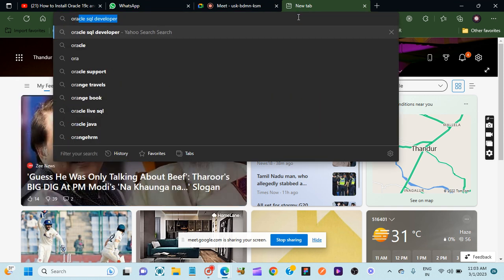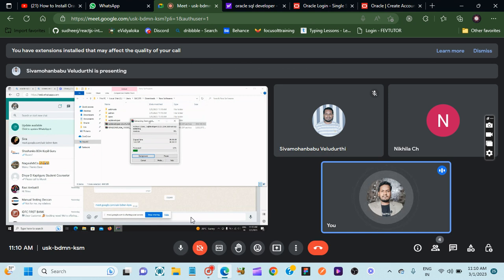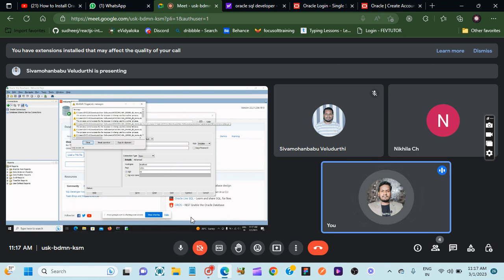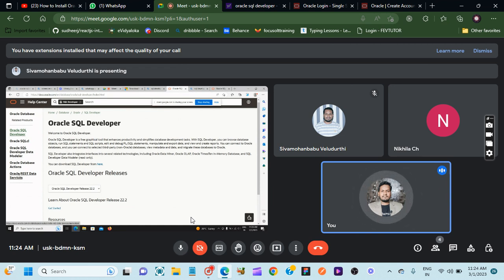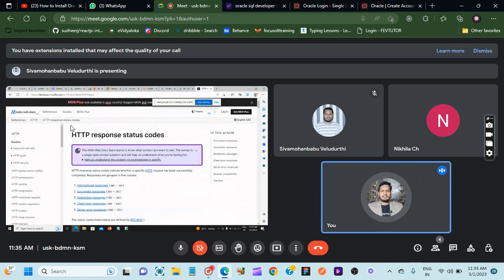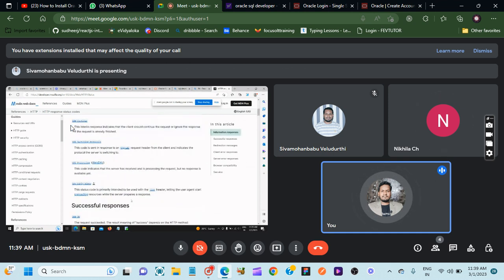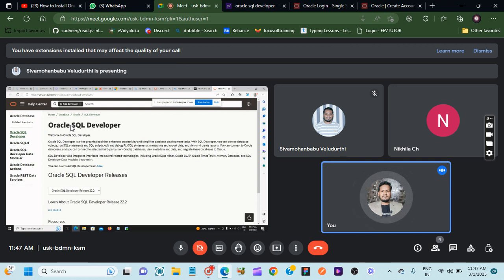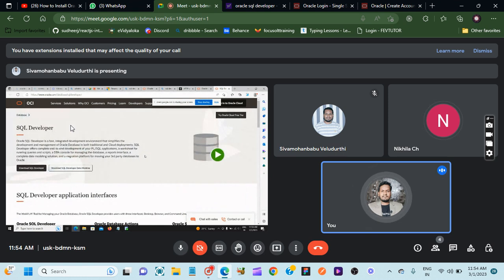SQL Session -2